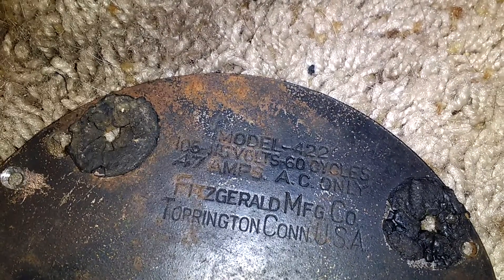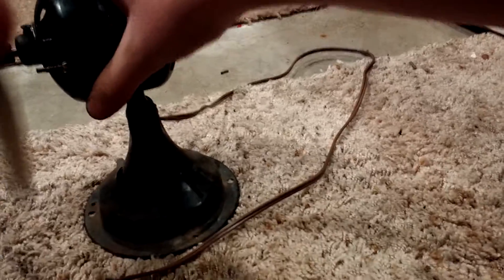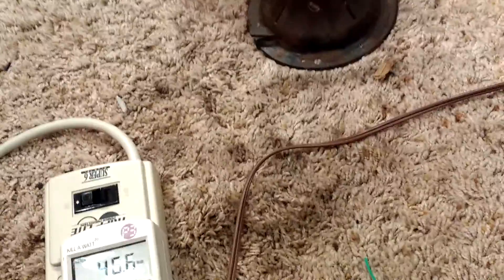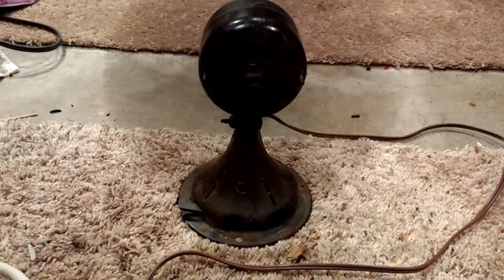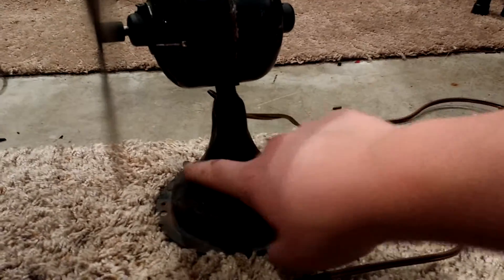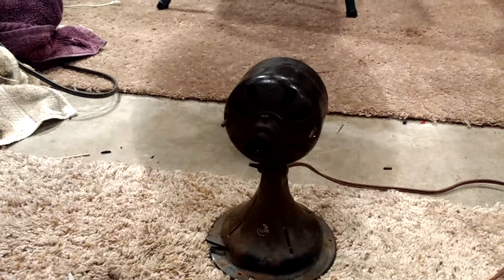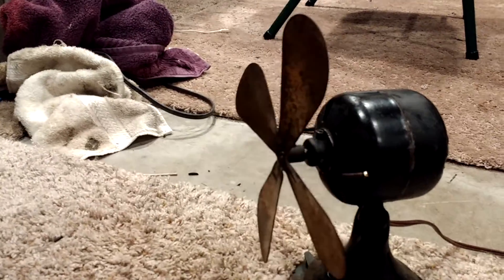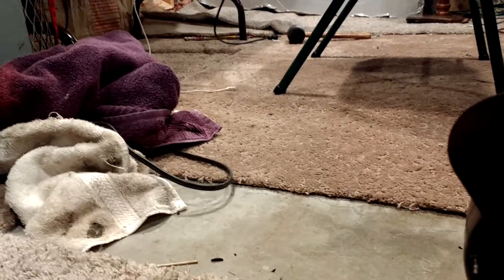Antique StarRite 8" fan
This is the first test